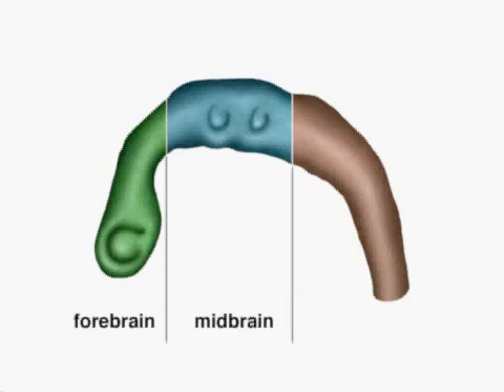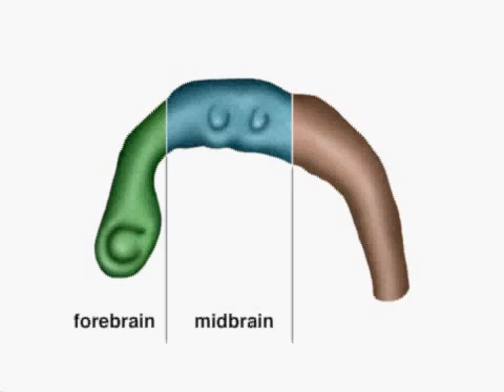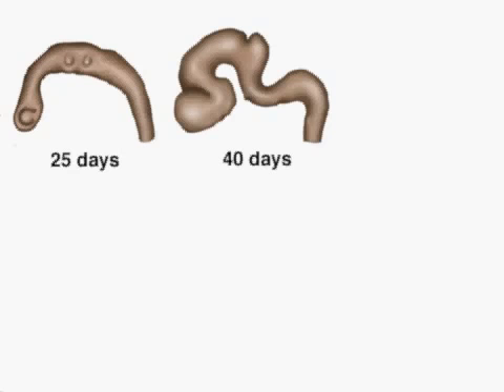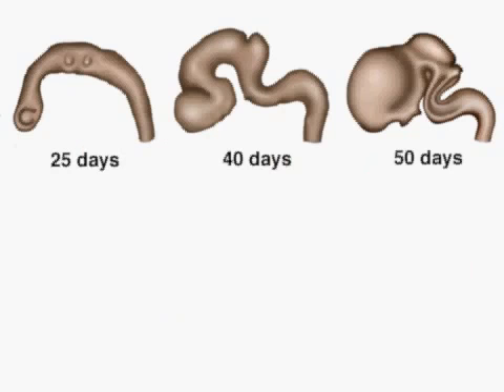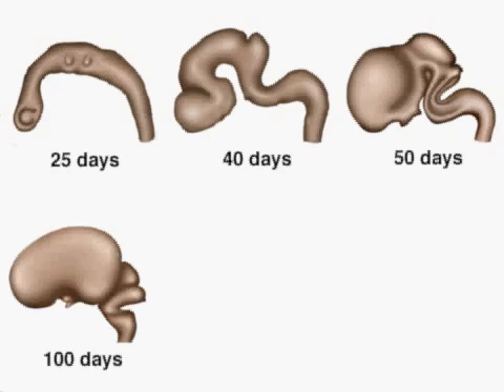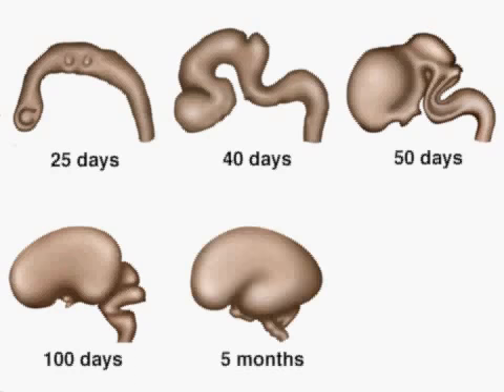Developement of embryonic brain